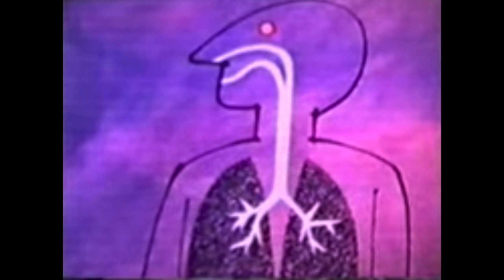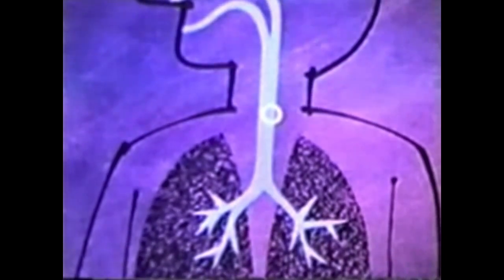Vape School Episode 2: Why Vaping Makes You Cough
WackedOutEcig Forum (bimvapor is my username)